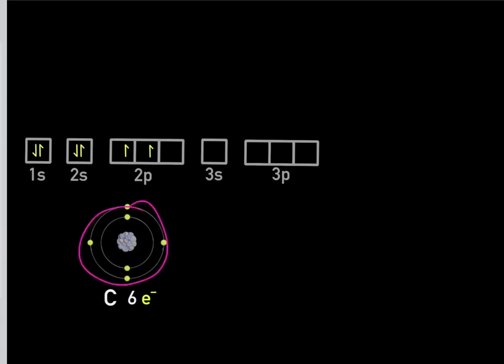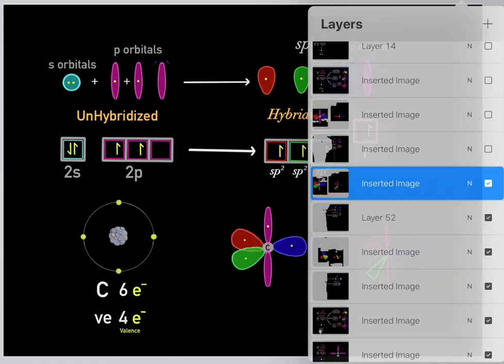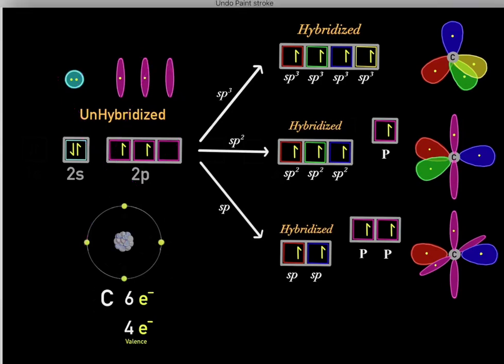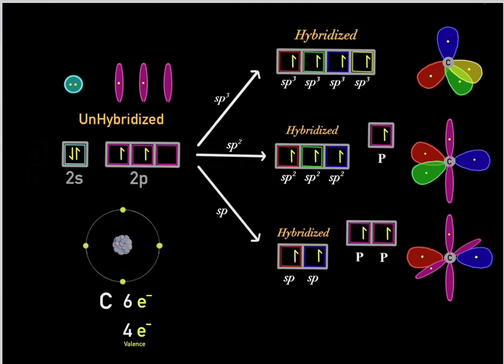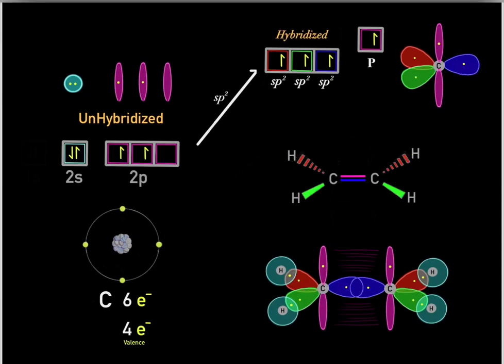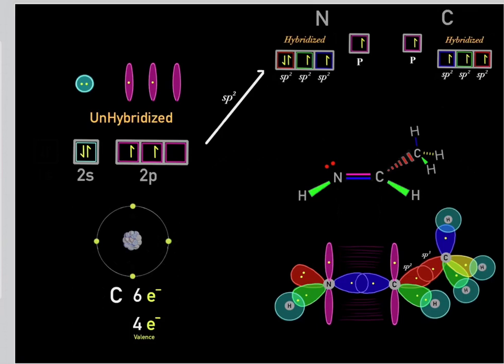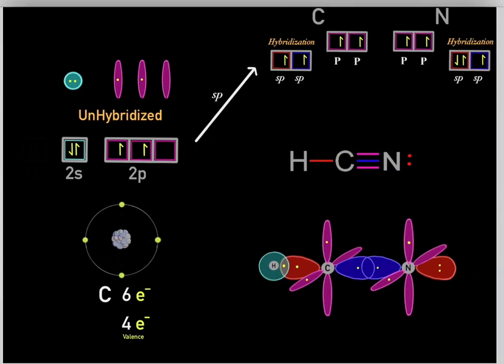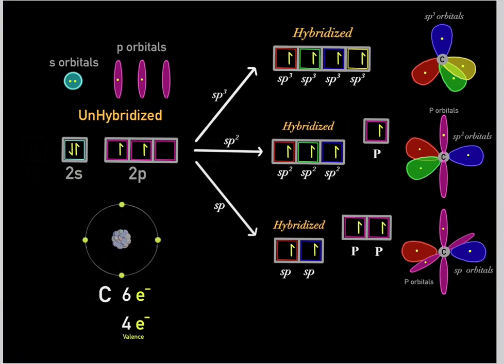Introduction to Electron Orbital Hybridization (sp3 sp2 & sp Made Super Simple!) Organic Chemistry